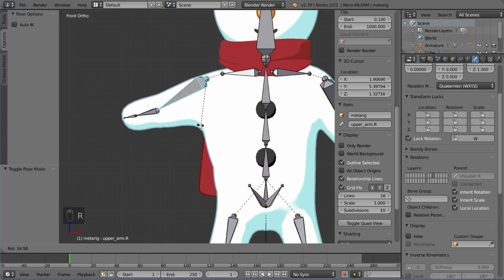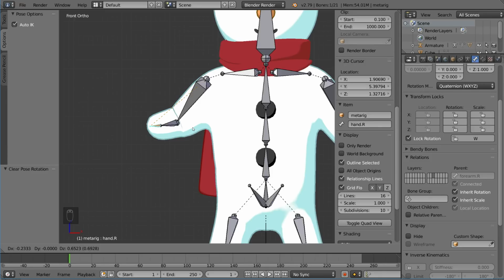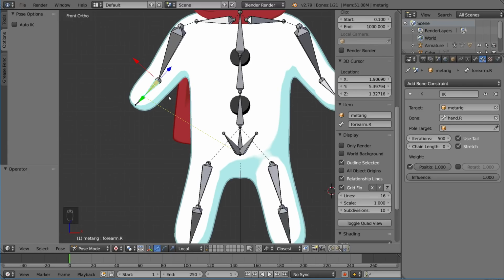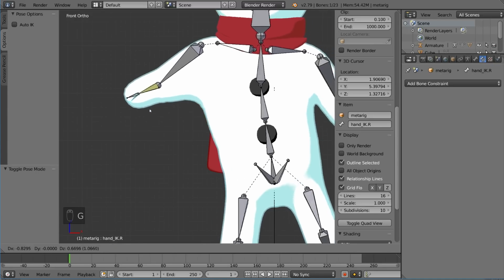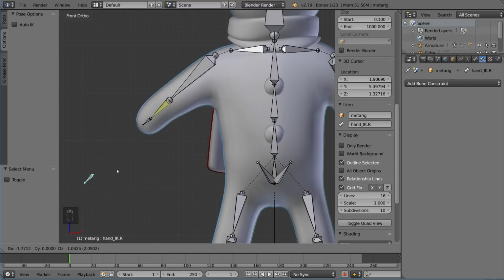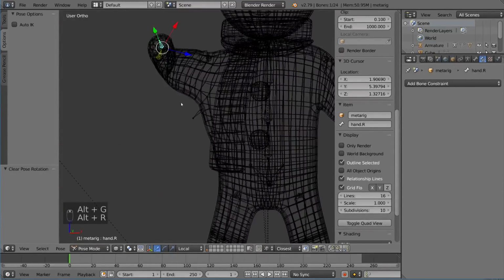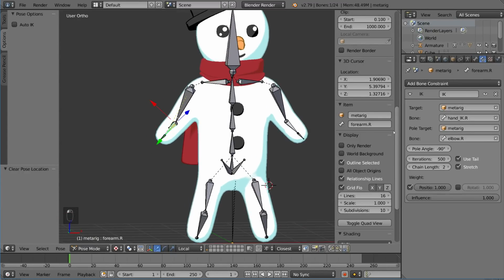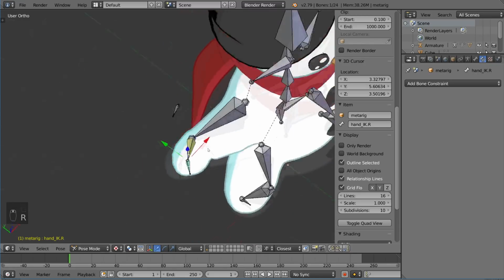Inverse Kinematics Blender Fundamentals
thanx for watch my video
we try to introduce you from blender 3D and 3d modling
and teach you from A to Z everything 3D